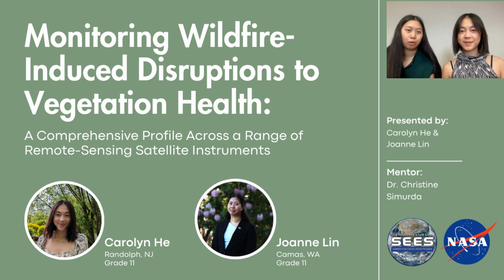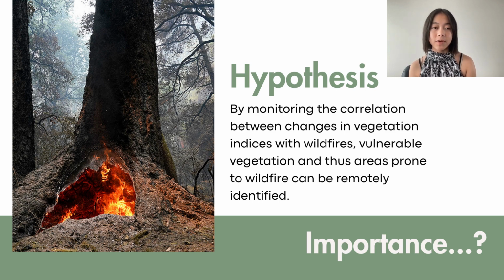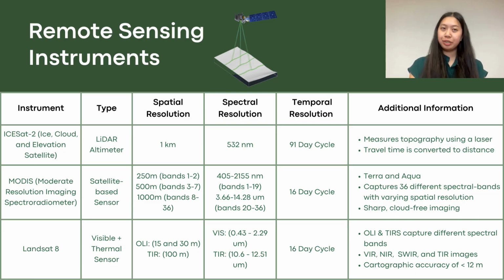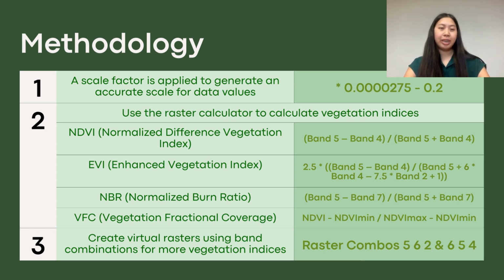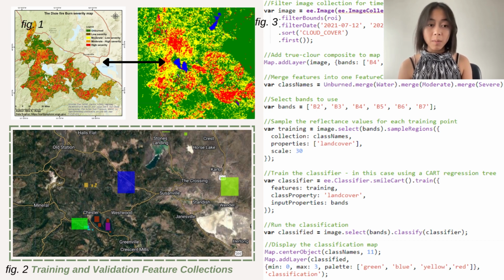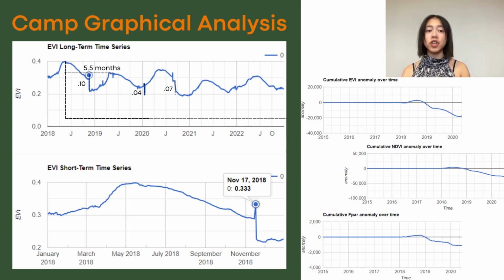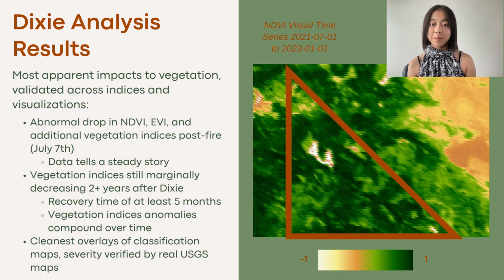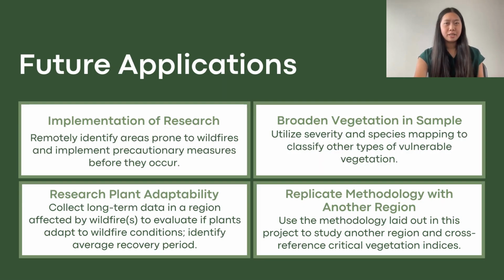Monitoring Wildfire-Induced Disruptions to Vegetation Health Using Remote-Sensing Satellite Data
Developing a comprehensive profile of vegetation health across a range of remote-sensing instruments.

NASA SEES Measuring Environmental Changes with Altimetry (ICESat-2) Team: Carolyn He and Joanne Lin,.

NASA SEES Measuring Environmental Changes with Altimetry (ICESat-2) Project Mentor: Dr. Christine Simurda.